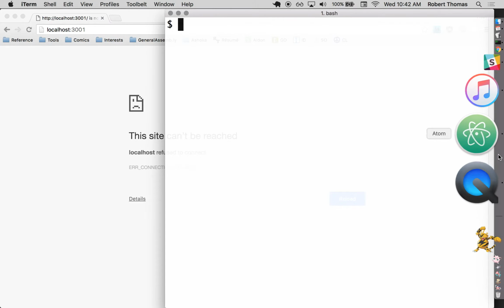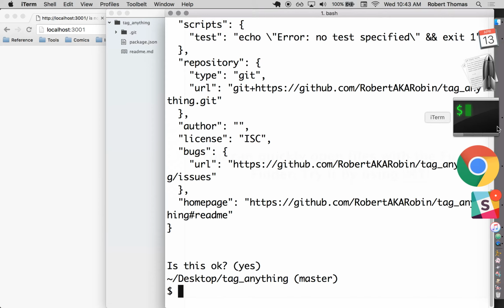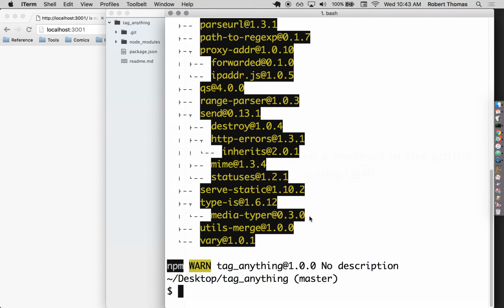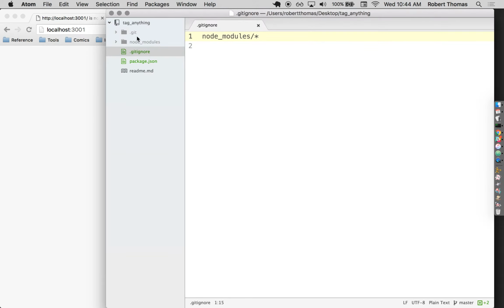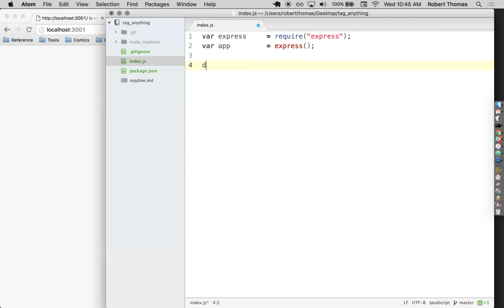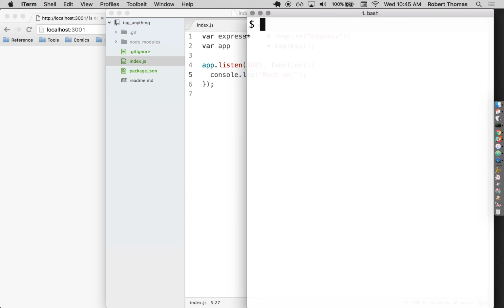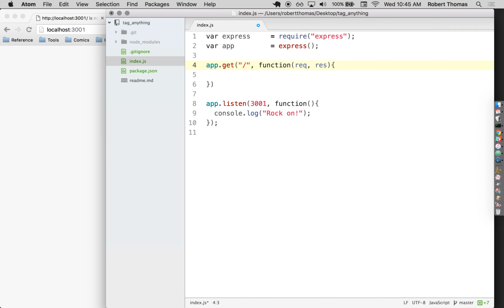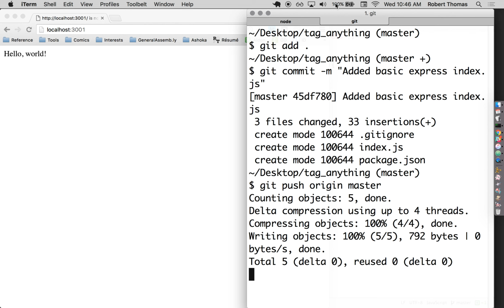Making a MEAN App, Part 2, Added basic Express index.js